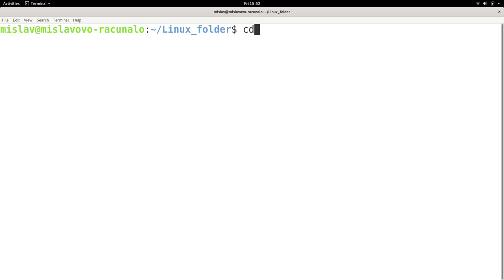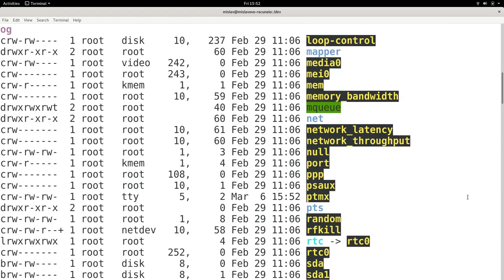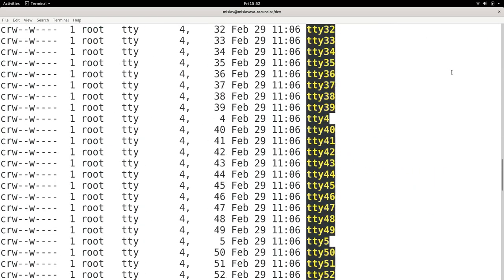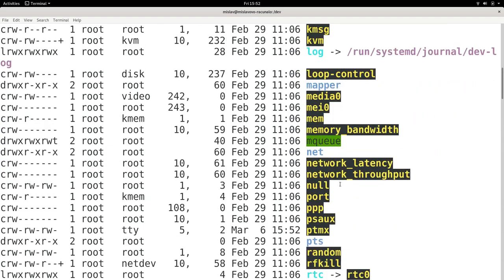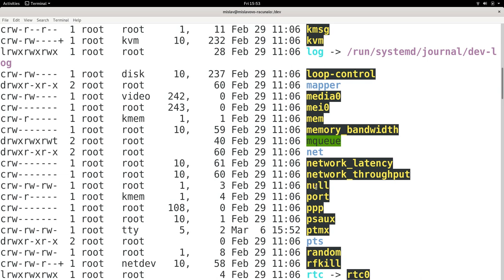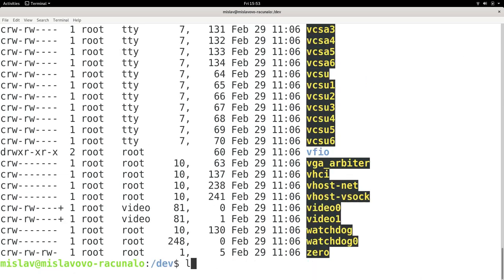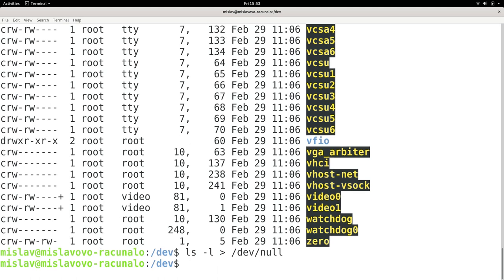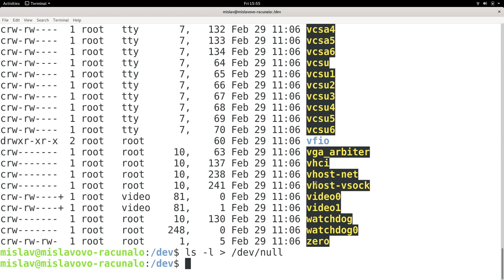Linux Tutorial Series - 143 - Device files